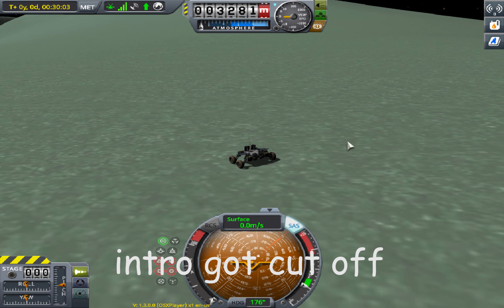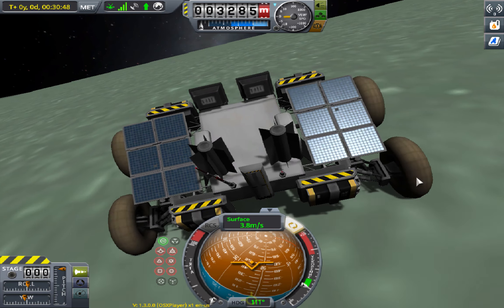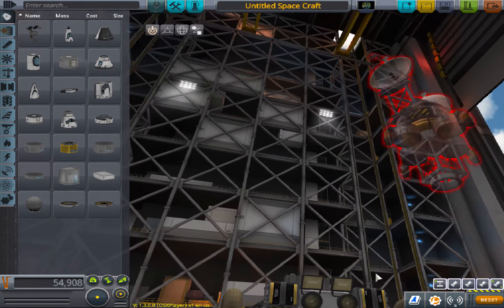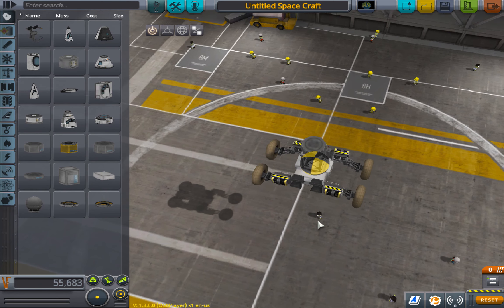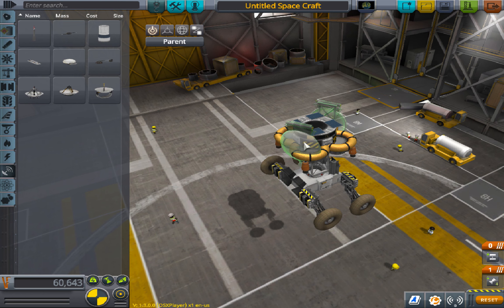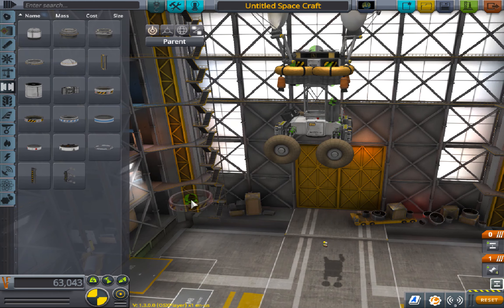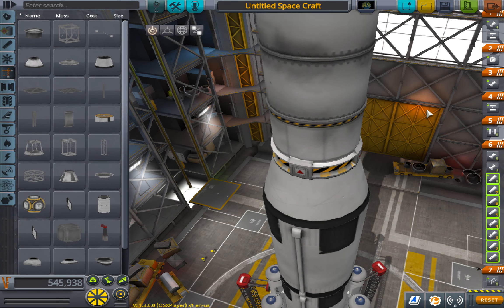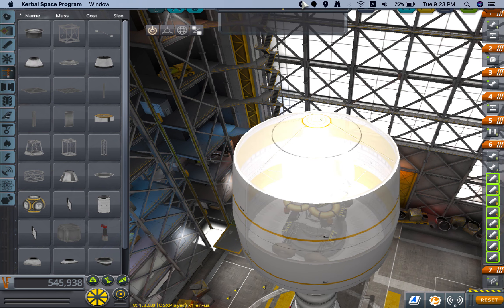How to make a rover (part 2) (100% stock)